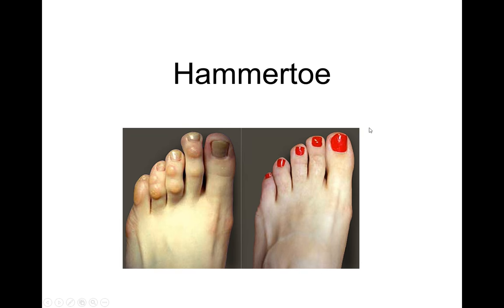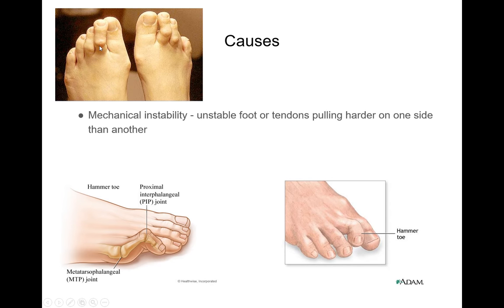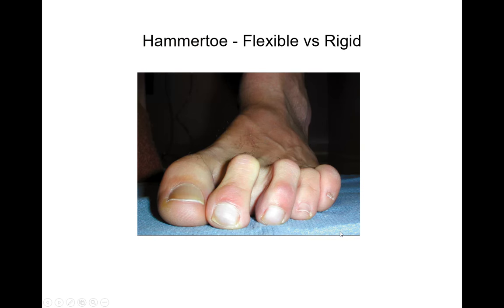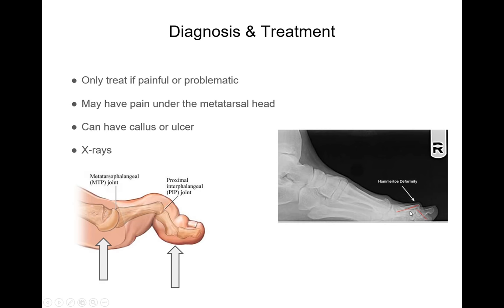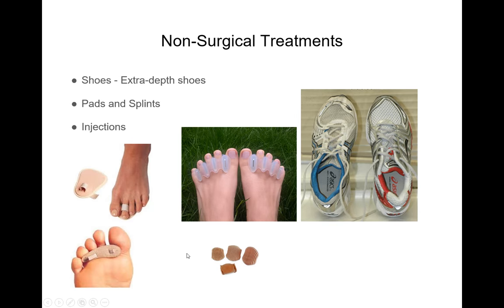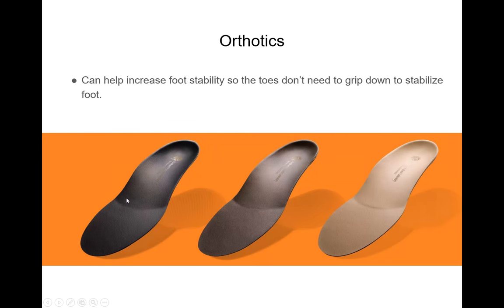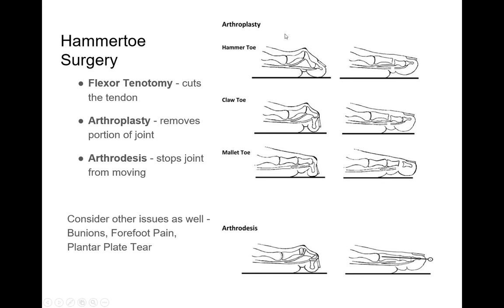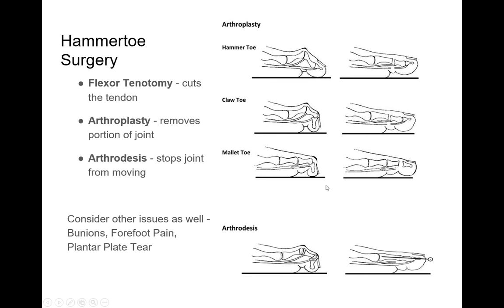Hammertoes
Here is some information about how to properly treat hammertoes.  I will go over both the surgical and non-surgical treatments.

1) MAKE AN APPOINTMENT if you live in Massachusetts and want to see Dr. Pelto

3) PATIENT RESOURCES: Get access to Dr. Pelto’s patient resource page (31 CONDITIONS)